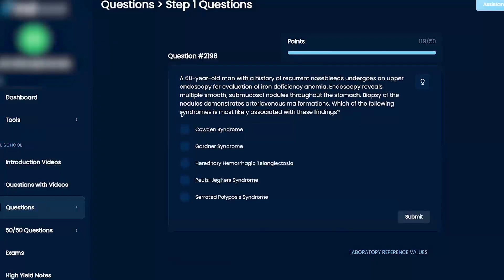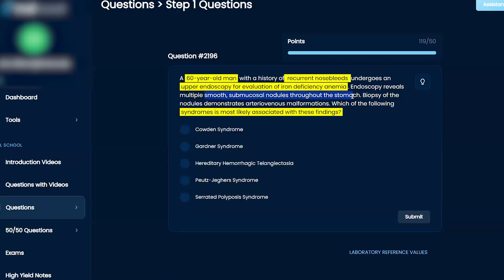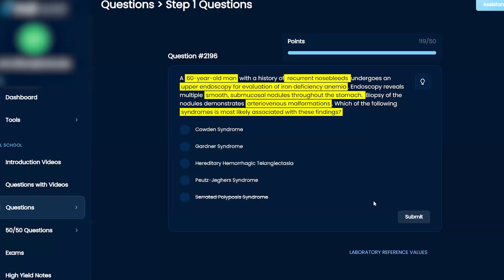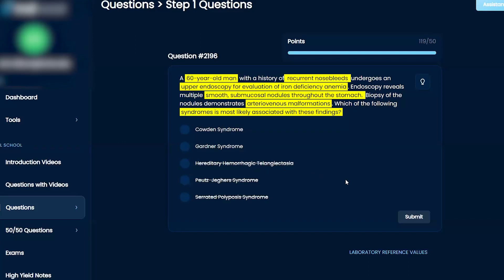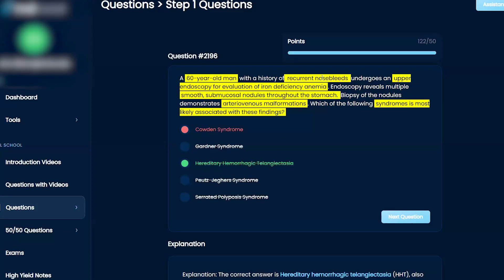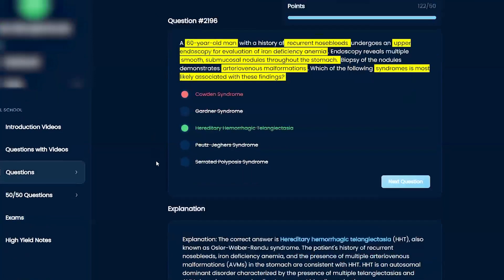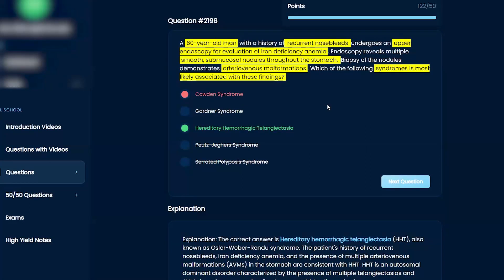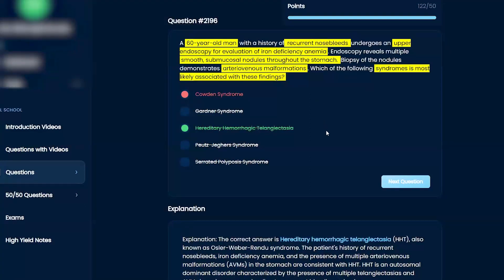USMLE Step 1 Gastrointestinal Question 2196 Walkthrough